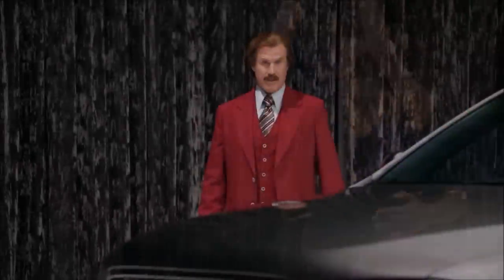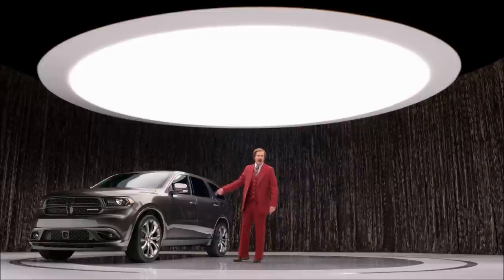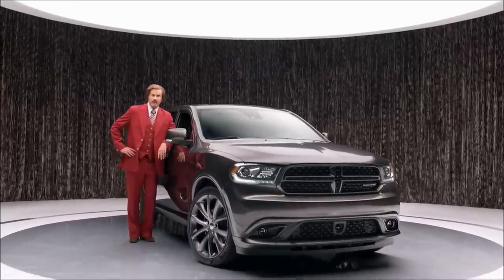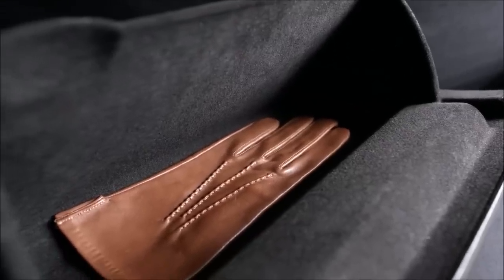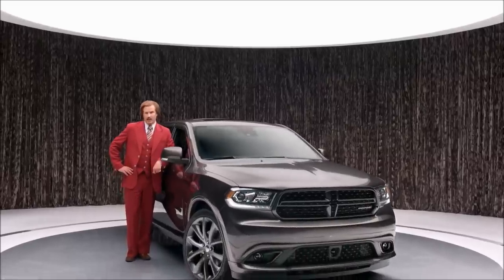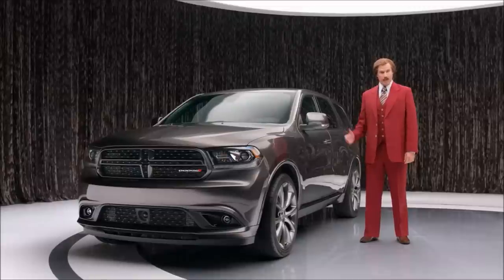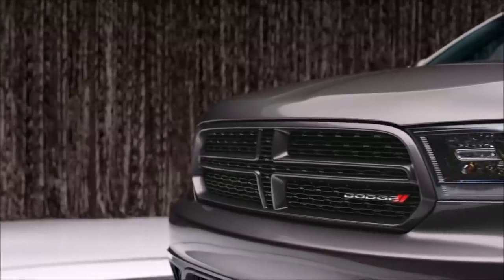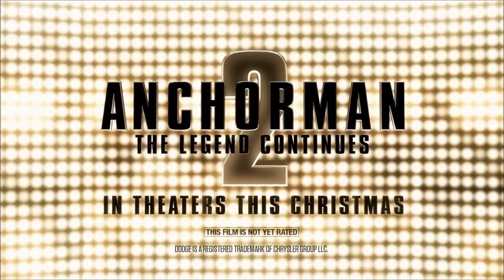Dodge Durango Ron Burgundy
All Ron Burgundy Dodge Durango Commercials